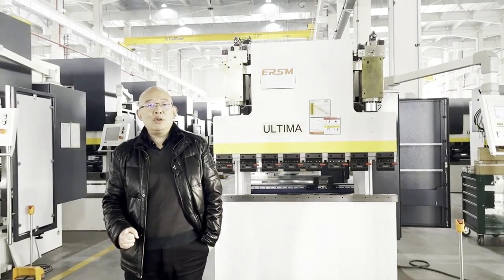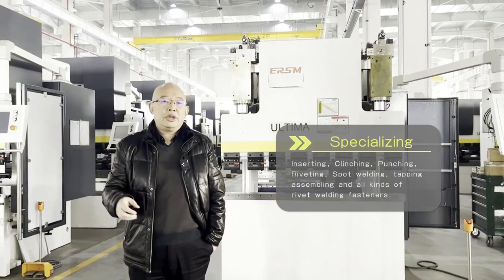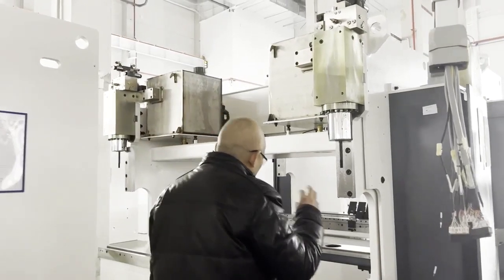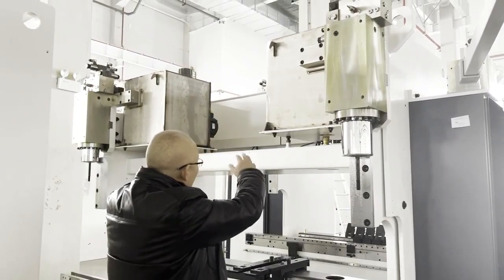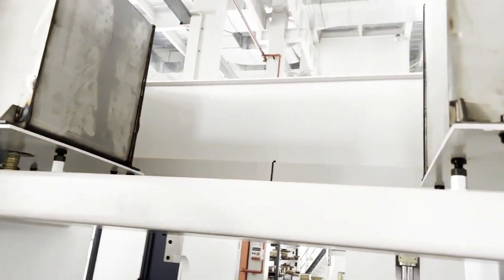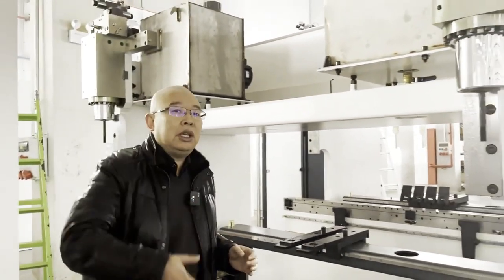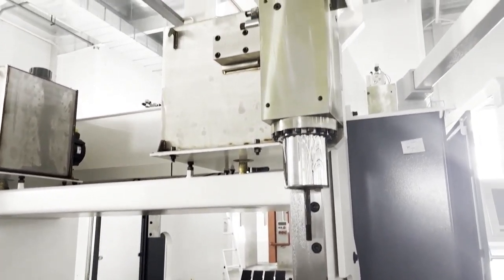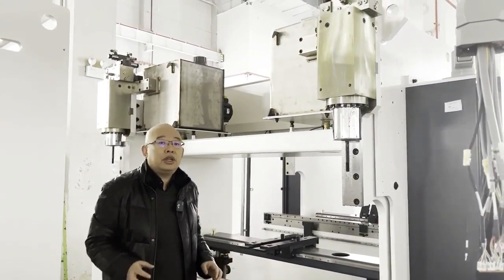New Trend of the Bending Technology Hybrid Press Brake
The latest hybrid driven system Dual servo pump;
The one only quantity production with proven technique in the world;
Best price with Chinese patent hydraulic technology and product;